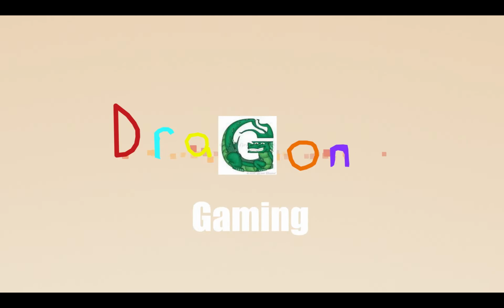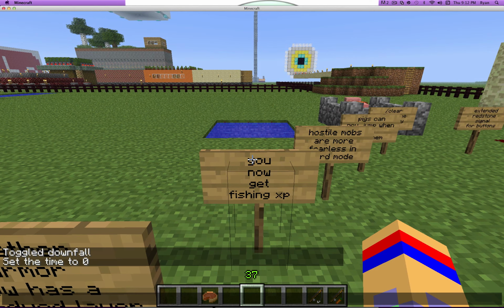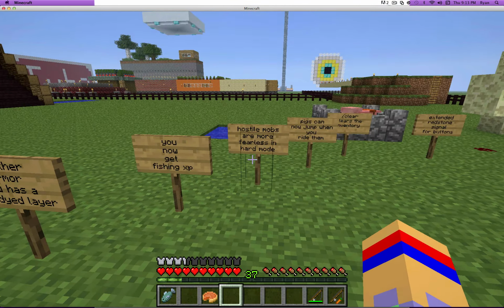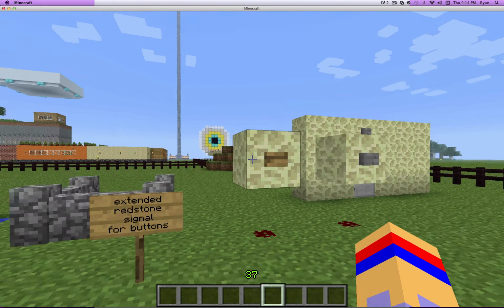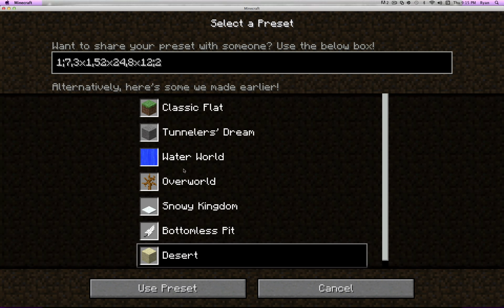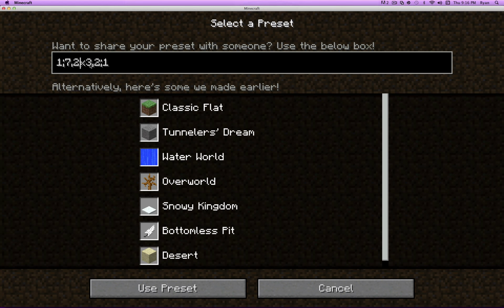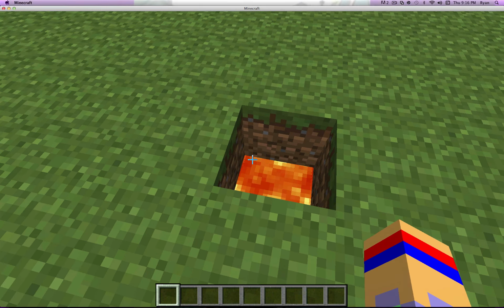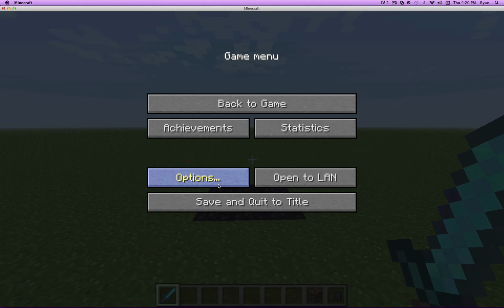Minecraft Snapshot Review - 12w37a (Superflat options! Pumpkin Pie! jumping pigs!)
plenty of cool features were added in snapshot 12w37a!